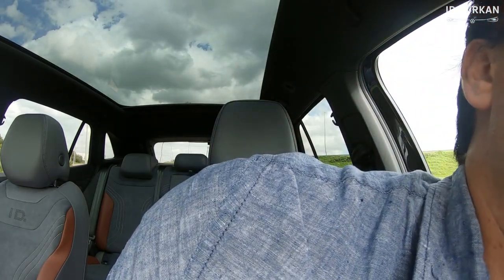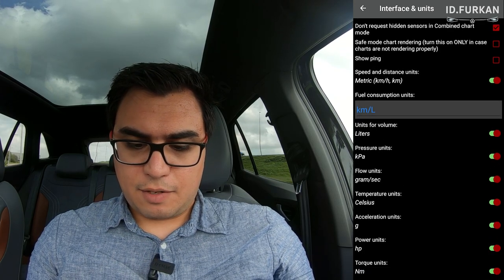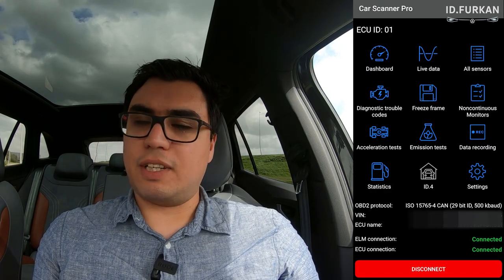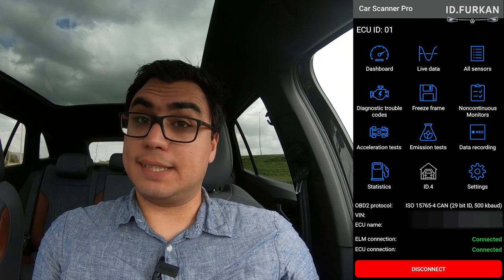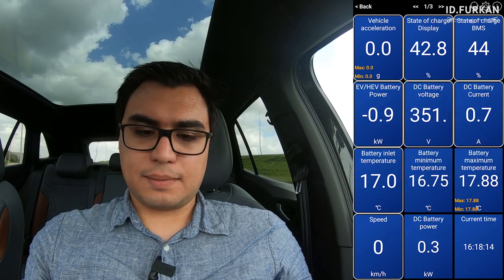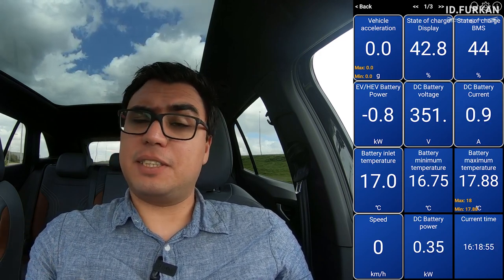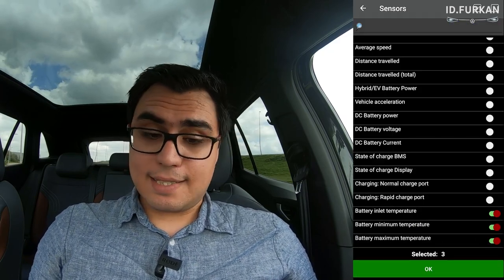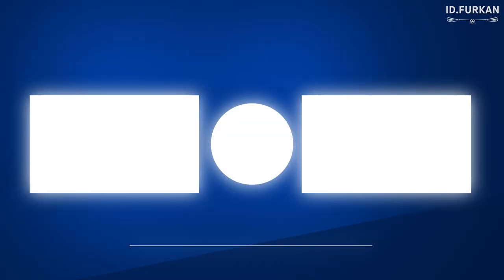New App - Car Scanner | VW ID.4 1st Max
New application called Car Scanner you can use on your car to read more data! They just updated their app and added ID.3/ID.4 support! In this video im showing you how you can use the app and use it

Veepeak OBDCheck BLE [Should also work] / ~40€
Amazon NL
Amazon DE

Kungfuren OBD2 Bluetooth 4.0 Adapter [Cheapest working what people said] ~16€
Amazon DE

0:00 Intro
0:35 Initial Setup
2:55 Carscanner Intro
3:50 All Sensors
6:15 Dashboard
9:20 Live Data
9:57 Acceleration Tests
11:07 Outro